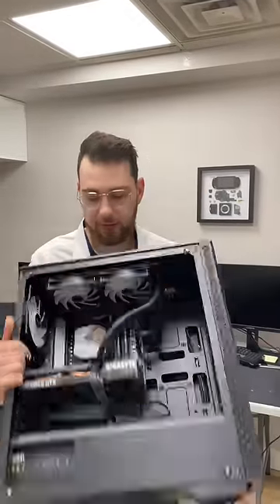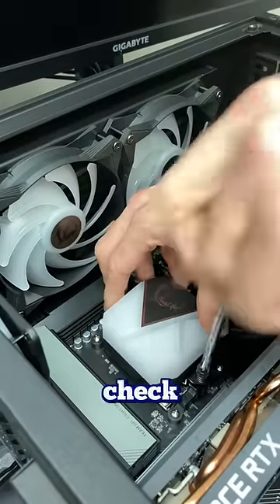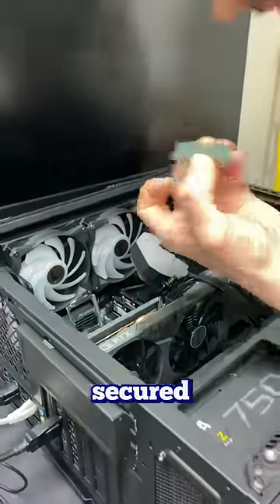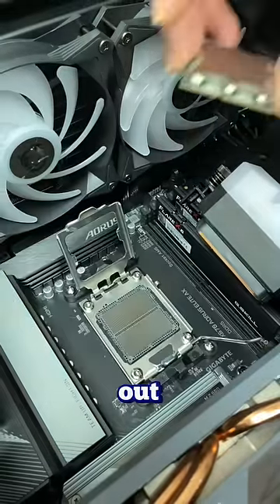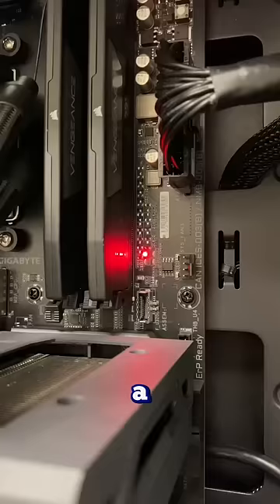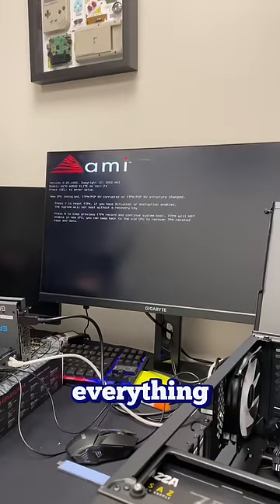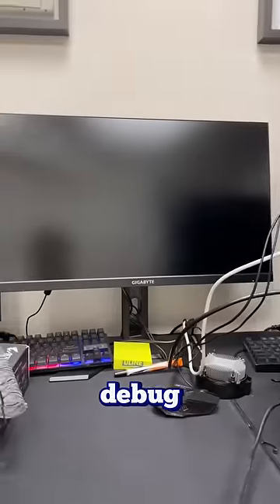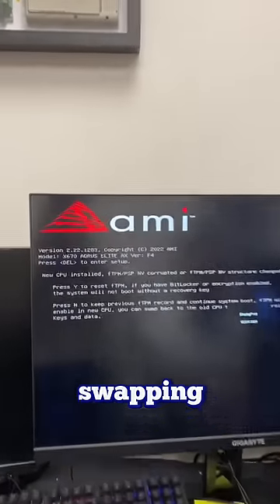BROKEN POWER SUPPLY?! ⚡️